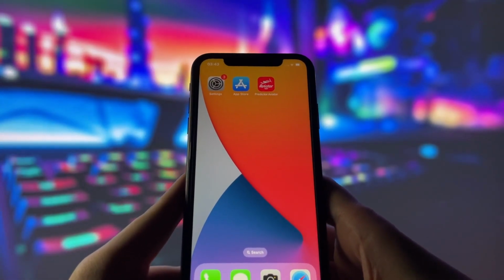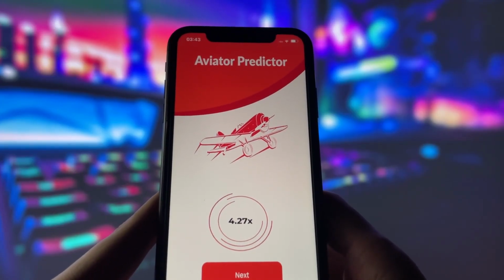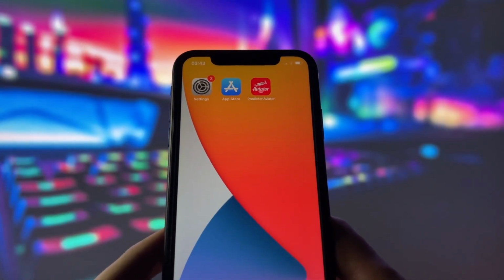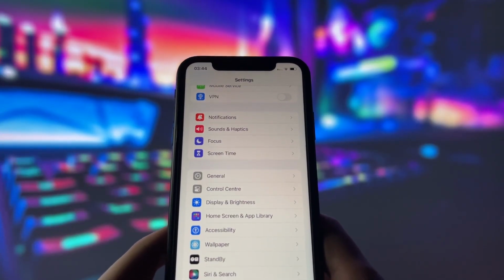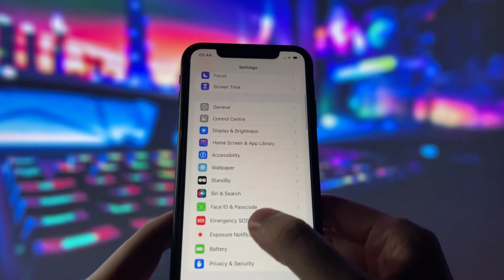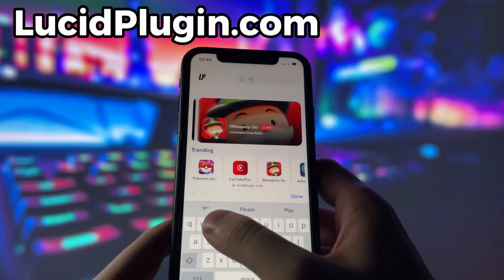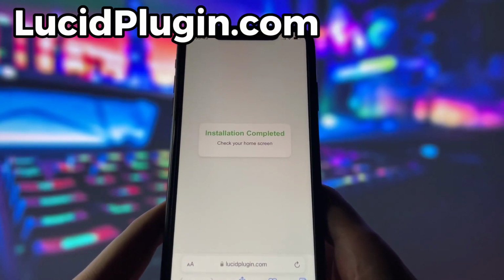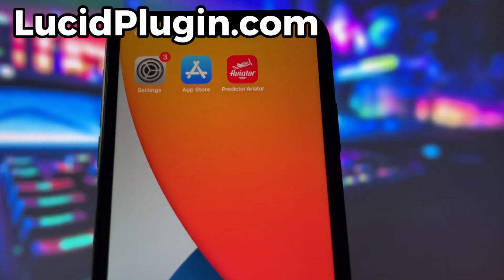How to Install Aviator Predictor (THE TRUTH) Download Aviator Predictor on iOS Android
Hello! Curious about the Aviator Predictor and how to install it on iOS or Android? In this video, we're breaking down the truth behind the Aviator Predictor app, how it works, and whether it’s actually worth downloading.

Watch as we go through the download and installation process, showing you what to expect along the way. If you’ve been looking for a reliable predictor app, this video will clear up any questions you have.